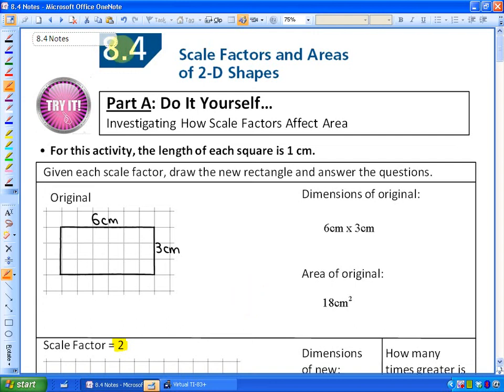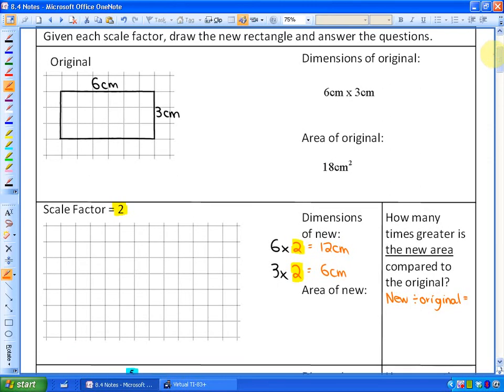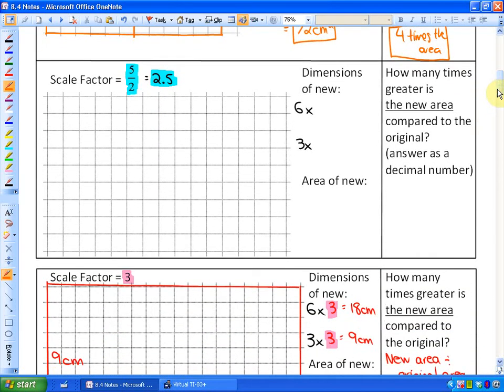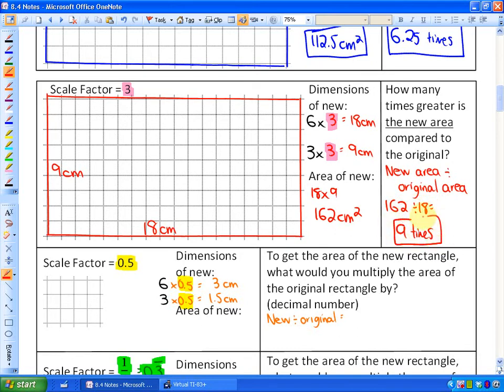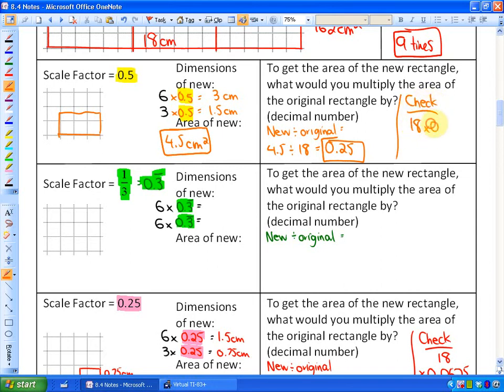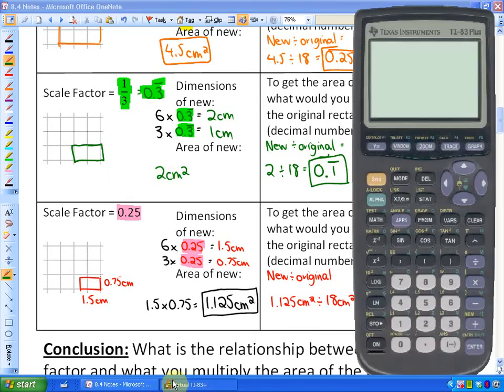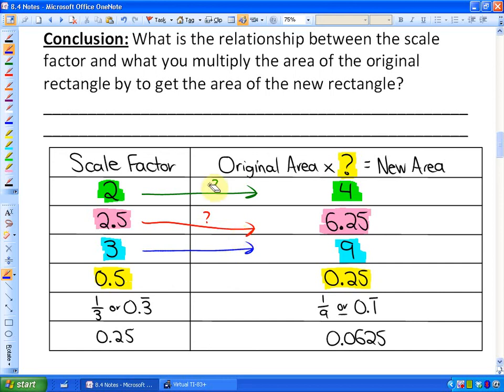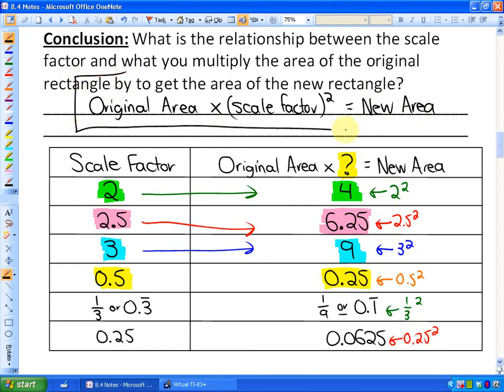8.4: lesson 1, part A activity 1 (Scale Factors and Areas of 2-D Shapes)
Scale Factors and Areas of 2-D Shapes